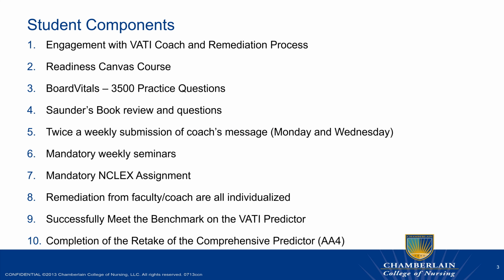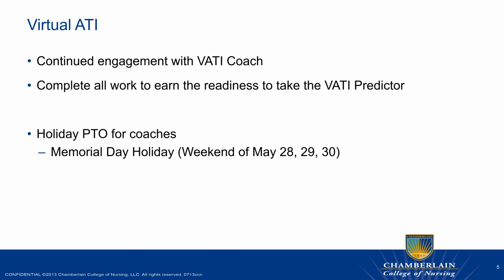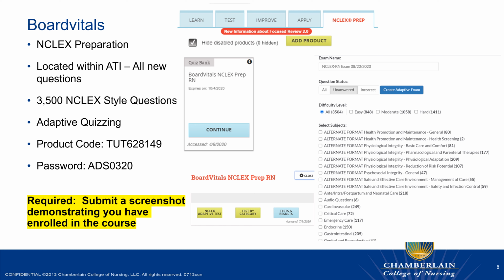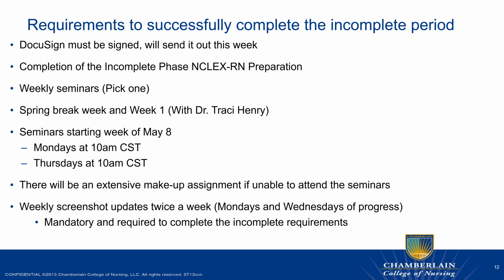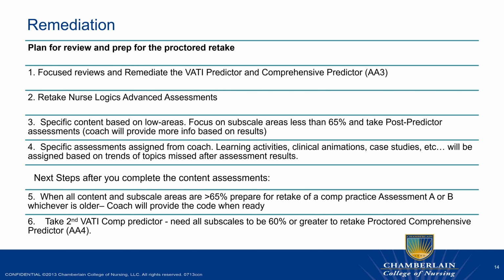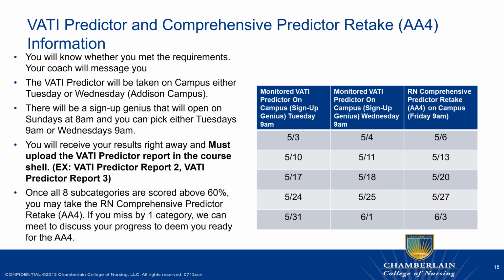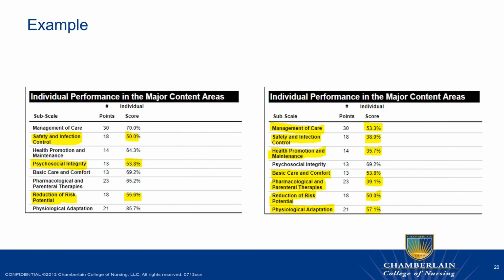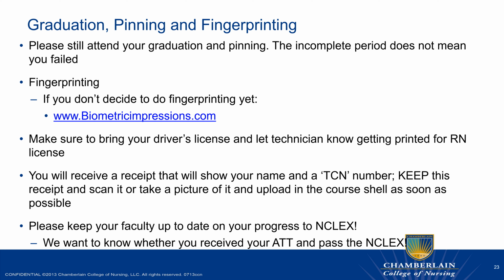Below 74 PowerPoint March Session 2022 Addison